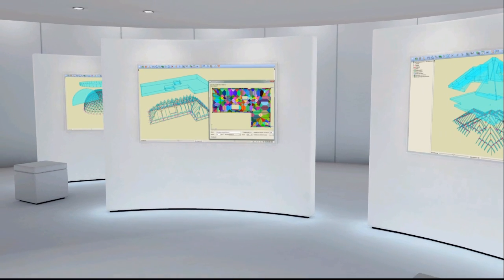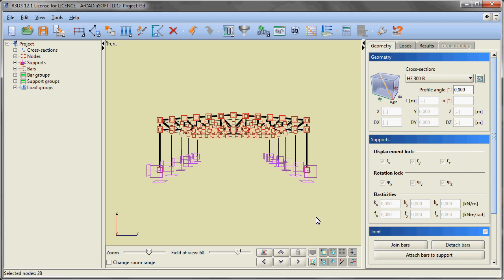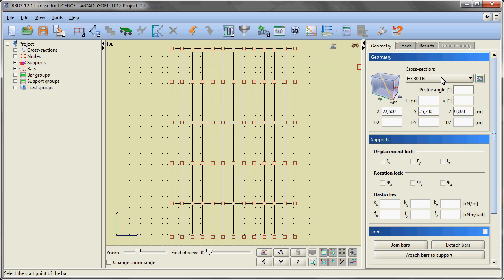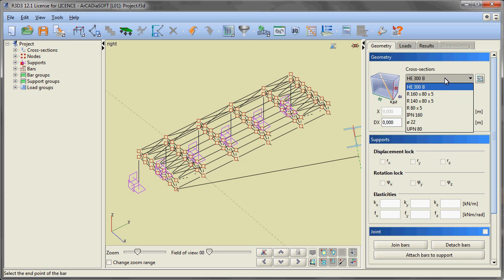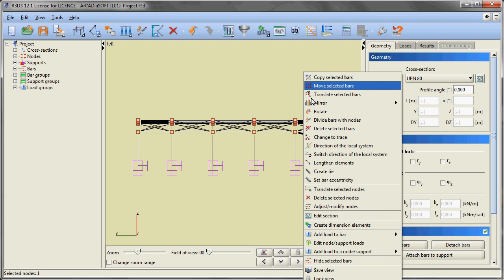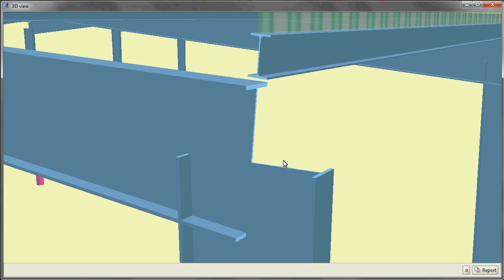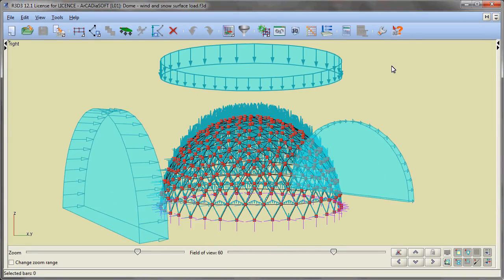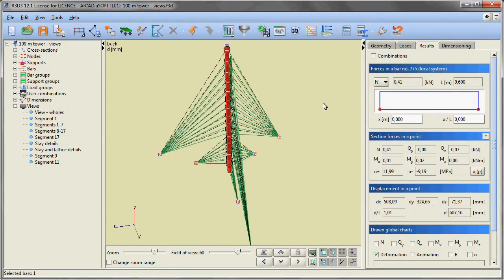ArCADia RAMA - R3D3 RAMA3D